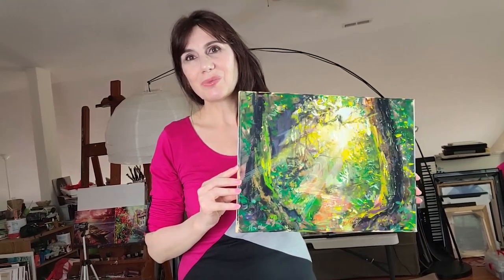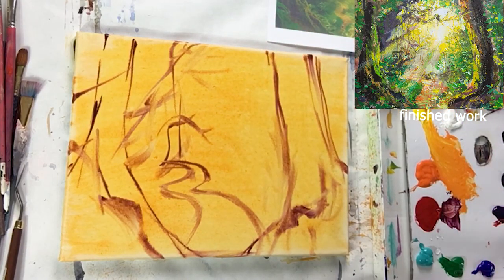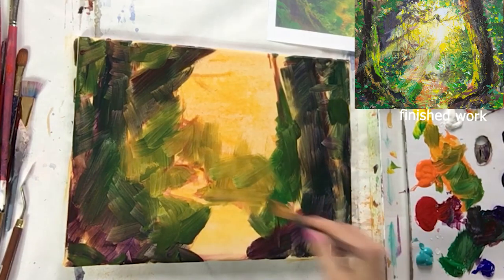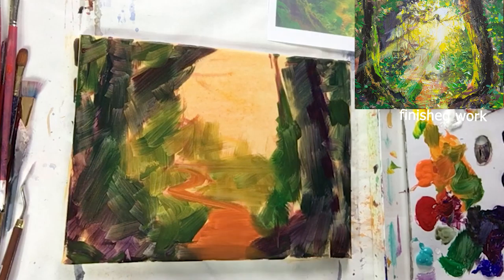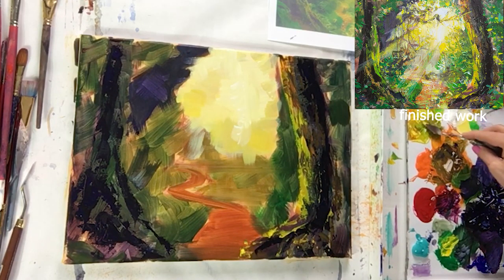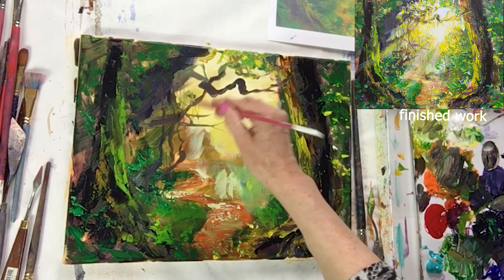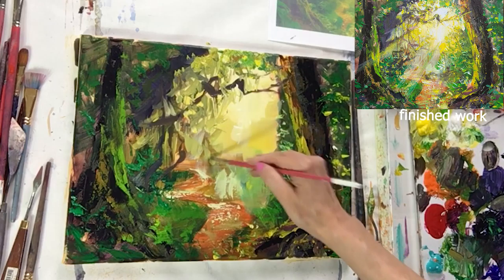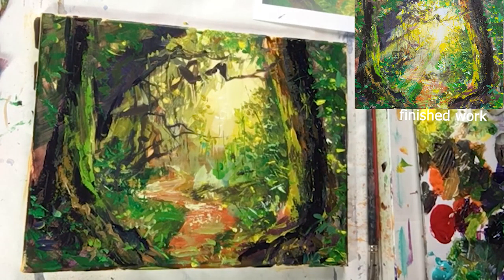Acrylic Landscapes Demo #11 Full Tutorial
Follow my full-length tutorial done at my Acrylic Landscapes paint-along workshop online. Discussing the basics of painting with acrylic, materials, fundamentals, techniques and principles of how to approach this medium and subject matter. Focused on painting light and shadow.